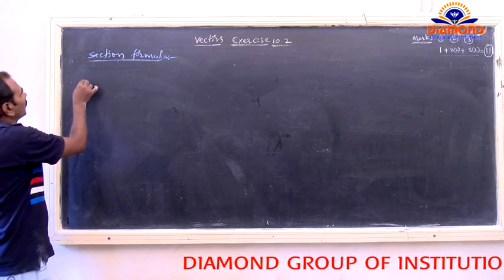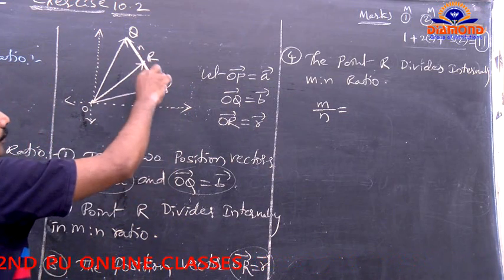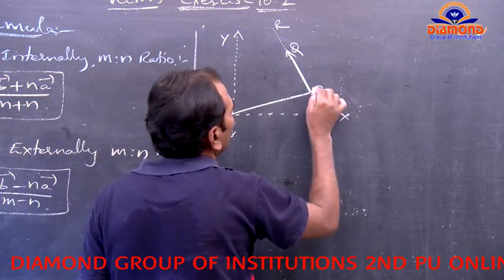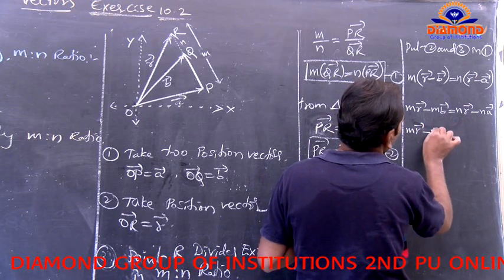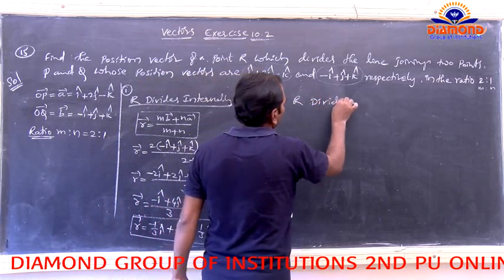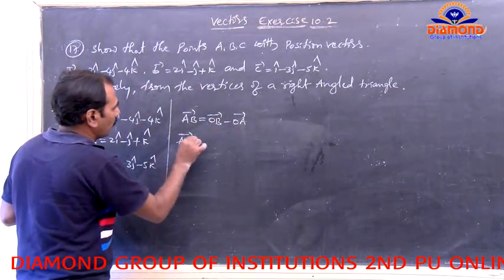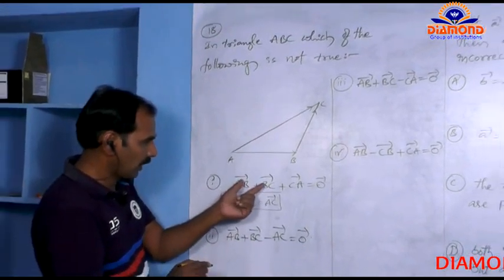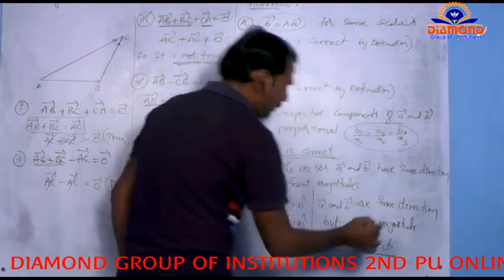Mathematics-Vectors 2nd PUC Class 3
Vectors Exercise 2